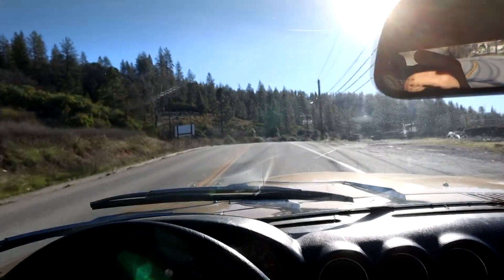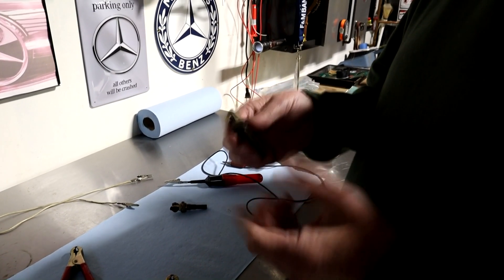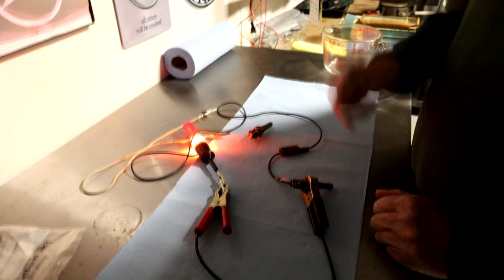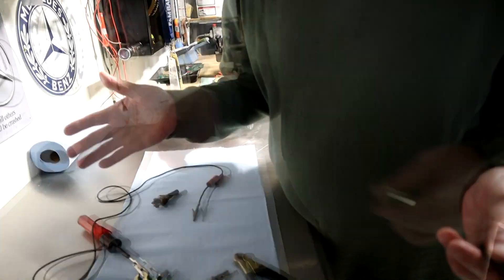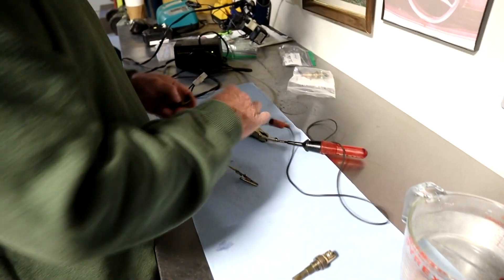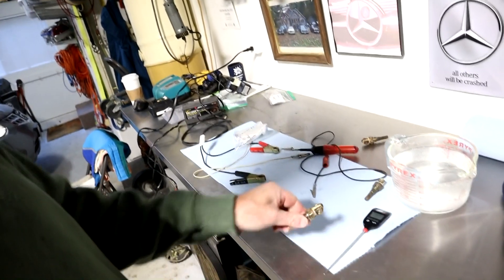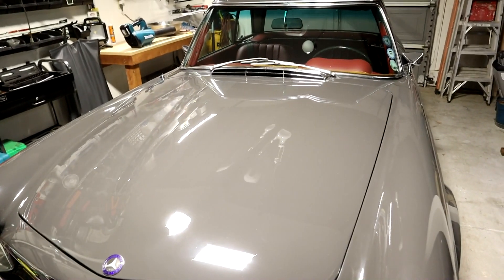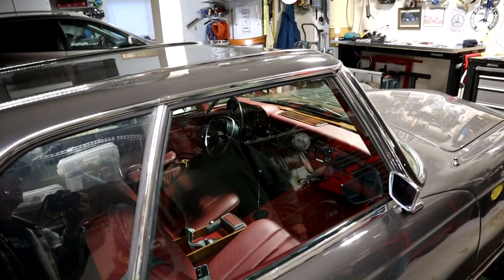BENCH TESTING THE THERMO TIME SWITCH. MERCEDES W108/W109/W113/W111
In this video I take a trip over to my good friend Urbans house, where he demonstrates how to test the thermo time switch from my 300 SEL 6.3. We also take a quick look at his W113 Pagoda.